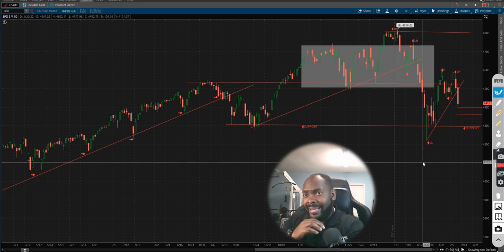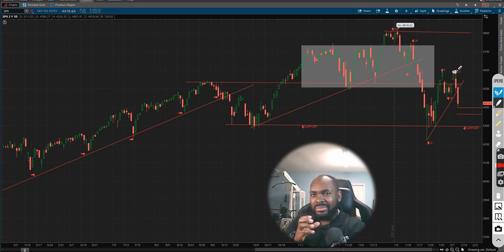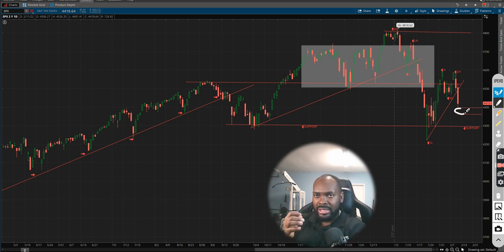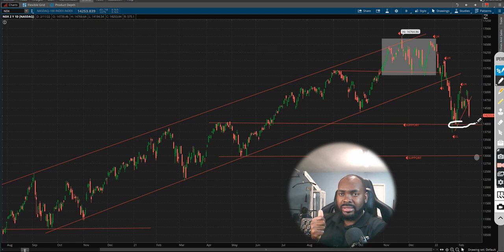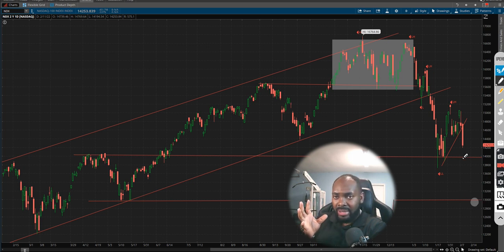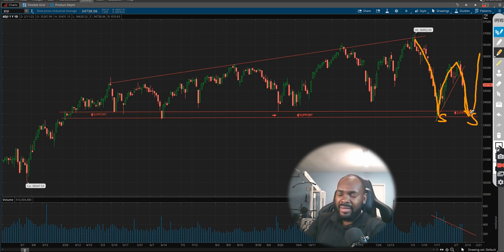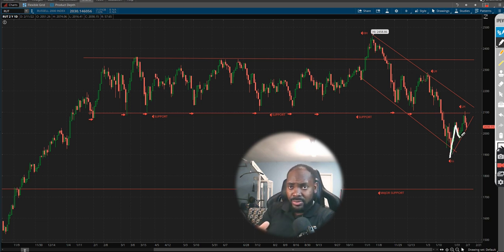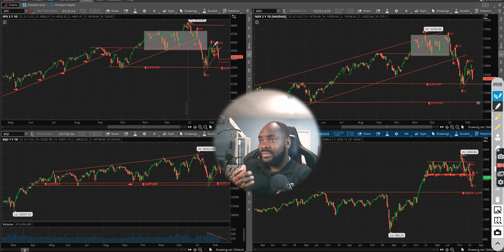Bearish technical for the stock Market, NDX | SPX | DOW | RUT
Hello traders welcome back to my channel, in this week market review you will see how I use technical analysis to highlight all the barish technicals in this crime stock market. Based on the market price action over the last weeks we see where the market has been put in in lower highs and practically lower lows, if this continues we are expecting that the market should keep the pressure to the downward side where the NASDAQ index NDX will have the opportunity to potentially find support at 14,000 as it did previously. SPX the S&P 500 is also in a Barash price action over the last weeks making lower highs and lower lows this market is expected to find support if it continues moving down at 4300 as it did before. The Dow Jones DJI is expected to continue moving sideways as the market continue its downward pressure we are looking for Dow to continue holding its support at 33,500 any move below this level will result in more selling to the downside. RUT the Russell 2000 this market is in a full bearish price trend making extreme lower lows and extreme Lower highs we are also looking for this market to continue moving down to its major support below 1800 market currently sitting at around 2000 right now. This is our full review of the current market condition we recommend you continue to be cautious until the market has put back to its major support levels and start showing signs of a reversal to the upside.